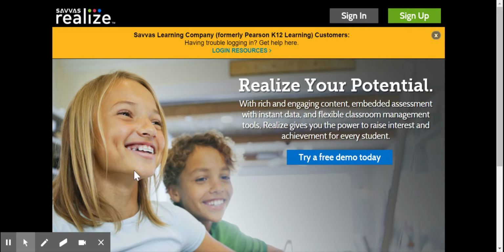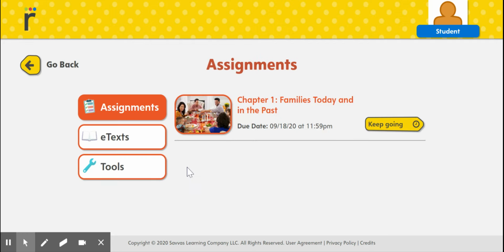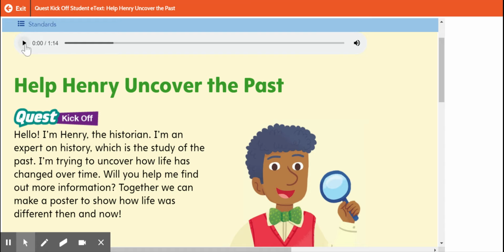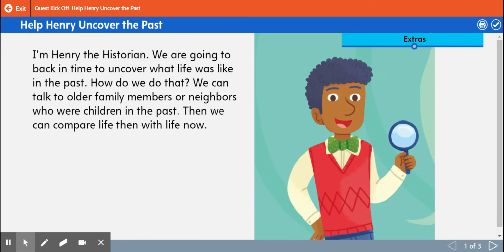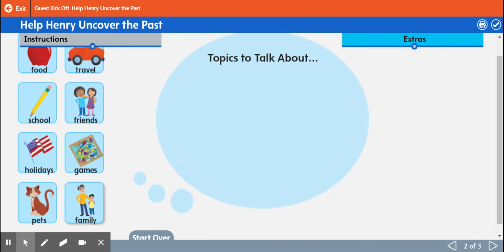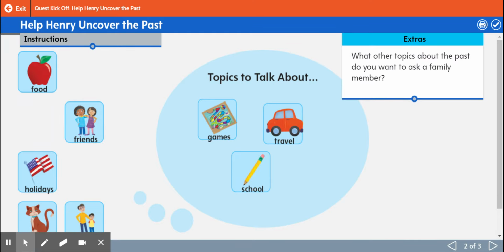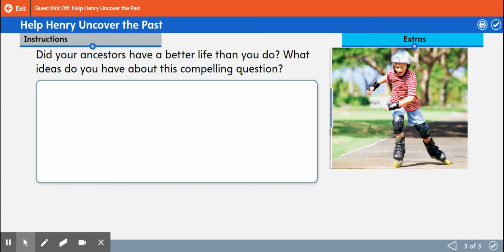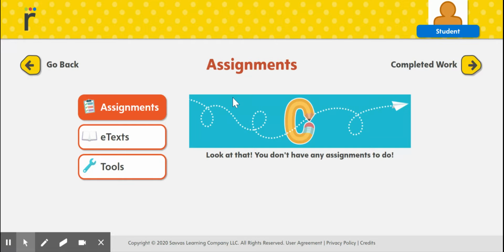Savvas Realize™ - How to Log In and Do Assignments